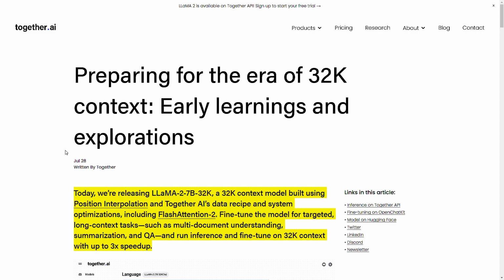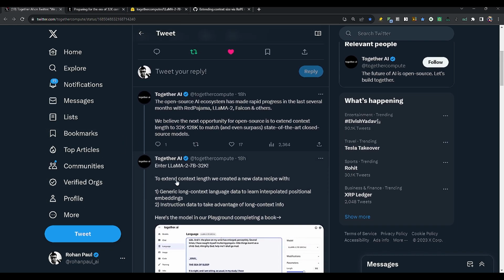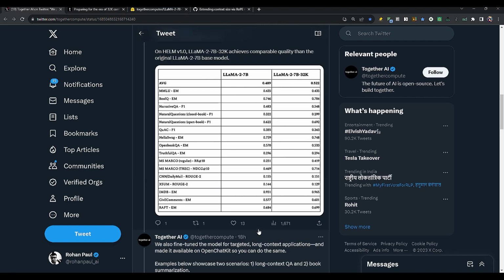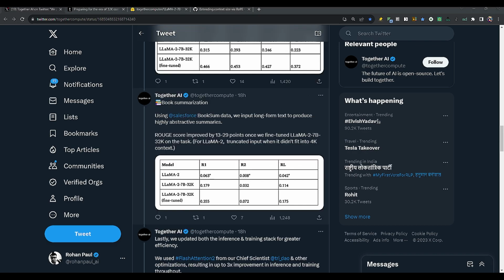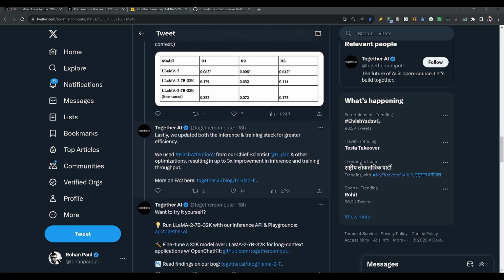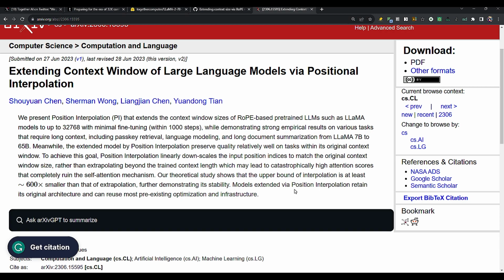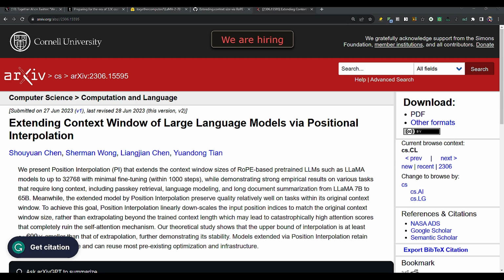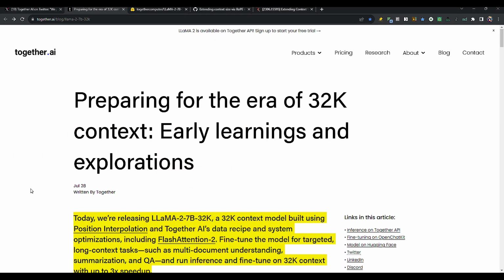LLaMA 2 New Open Source Large Language Model with 32K Context Window